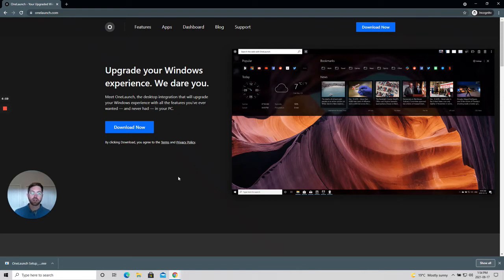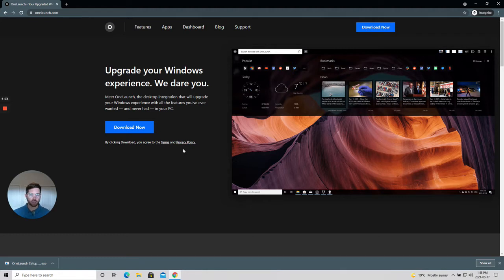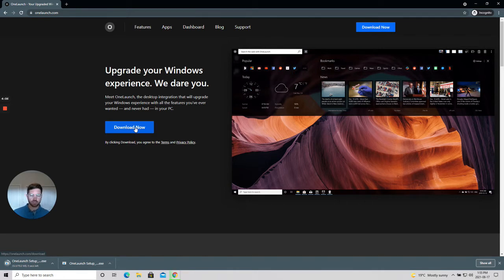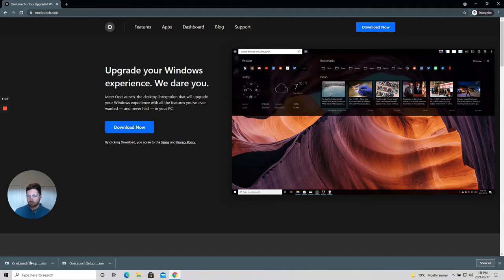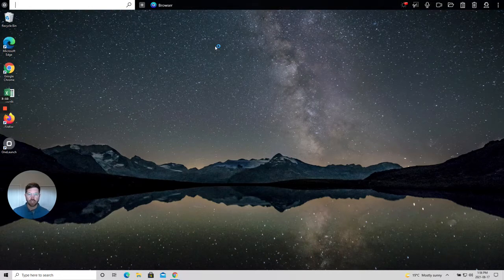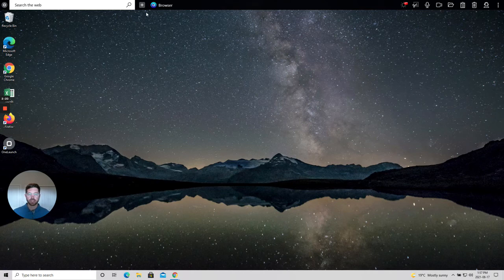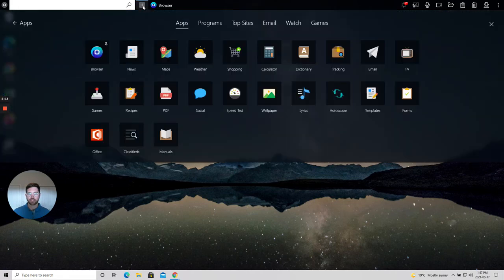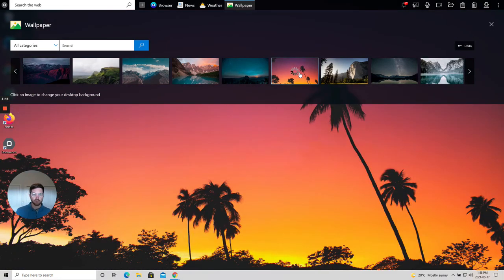How to Install & Setup OneLaunch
A quick walkthrough to help you install and properly setup OneLaunch.

Video Transcription
Hi, and welcome to a quick video in which I'm going to show you how to download and set up OneLaunch to your personal computer.

So, you've made the decision that you want to upgrade your windows experience and you want the extremely convenient OneLaunch desktop docked search application on your desktop. So, first and foremost open up your browser and head to onelaunch.com. So, you can go in any browser but in my example here I'm going to use Chrome. The big blue call to action button here that my mouse is hovering over.

So, as I click download now the OneLaunch setup installer or the OneLaunch software executable drops bottom left in the download tray in my chrome browser and it starts to progress, it starts to download. It's now already ready to be opened and proceed to install on my computer. If you head to onelaunch.com from a different browser like Firefox or Edge the download flow will be slightly different but it will be one that hopefully you're used to.

So, now I'm going to open up the executable file and OneLaunch will immediately begin to install for me to my computer. At this point I'm just gonna minimize my chrome browser and you see it's already begun the install process.

We have the OneLaunch icon that's populated on my desktop. Now the OneLaunch dock has populated at the top of my desktop screen and there's the OneLaunch browser that's opened up.
So, often if you're coming in from one of our marketing flows immediately the app in question that you wanted to install for is going to populate right next to our browser application here on on the desktop dock where my mouse is is hovering. So, you'll immediately have that value that you installed for.

Now that you've got OneLaunch here it's at your fingertips for quick search for a custom dashboard for quick access to a great browser all sorts of features top right that I get into in different videos but to immediately start customizing and making it your own I think the most important step is to go to the apps marketplace and start to pin and play around with other apps that you might like to use.

Maybe you want to stay up on the news, stay up on the weather, and you really like updating your wallpaper weekly. So, maybe those are the three apps that you choose to populate and pin to your OneLaunch dock to make it your own. There's news, weather, and beautiful wallpaper imagery.

So, that's it very straightforward on how to install and set up OneLaunch and begin to to use it we hope you really really enjoy it and get as much value out of it as we do thanks and have a great day!